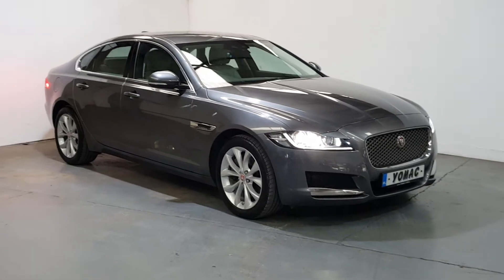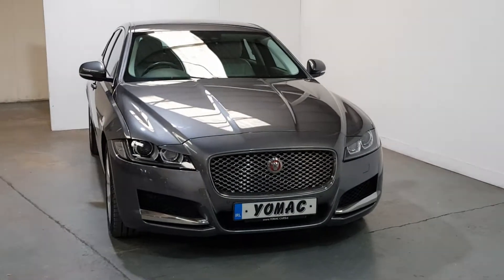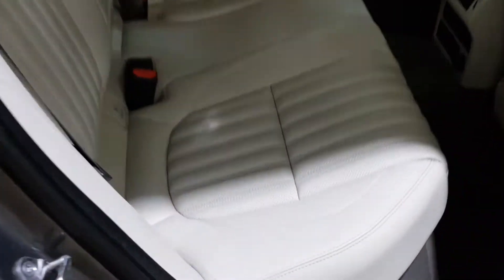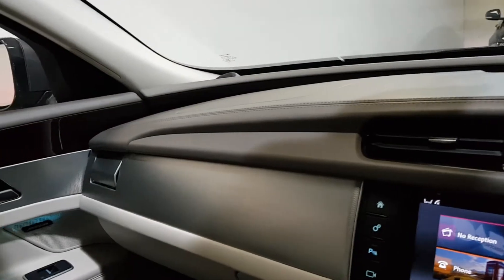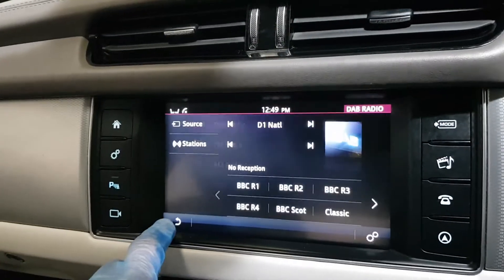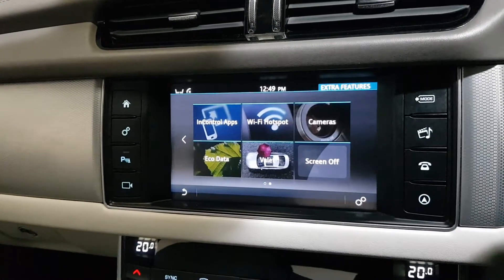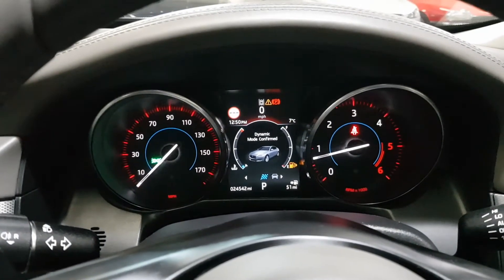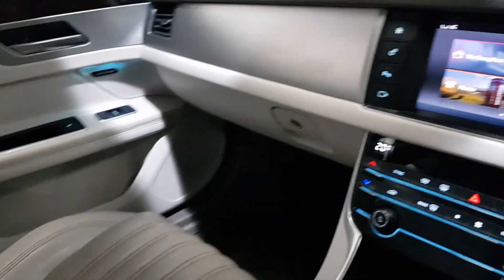2017 JAGUAR XF 2.0D PORTFOLIO